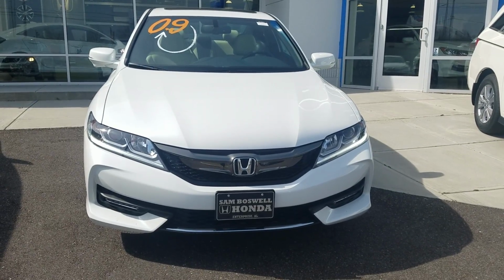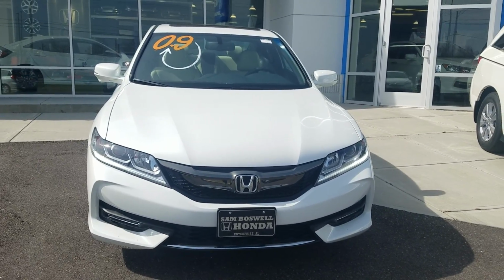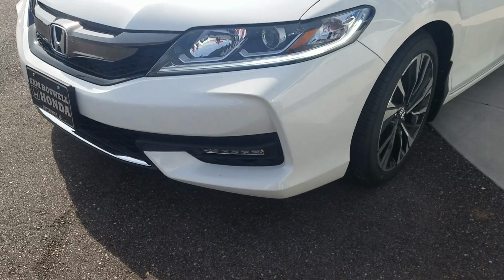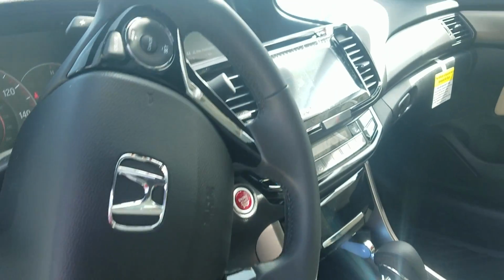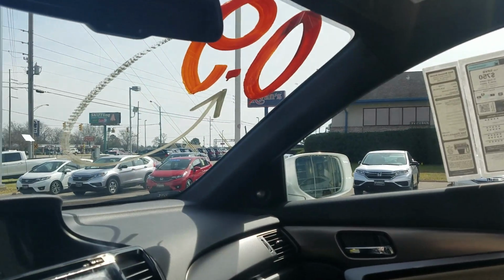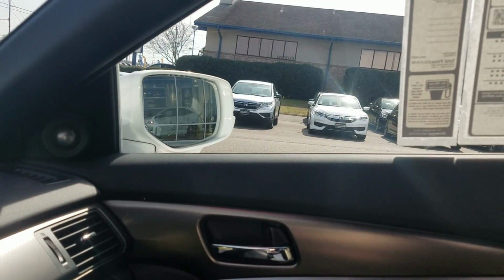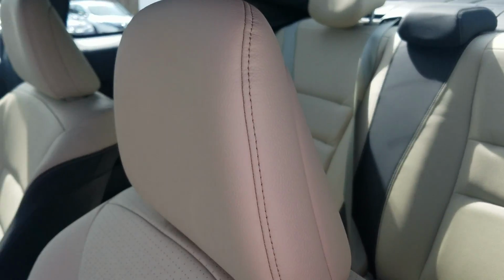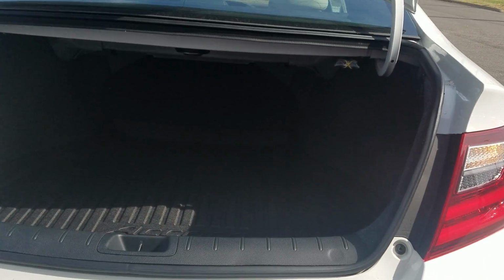2017 Honda Accord Coupe